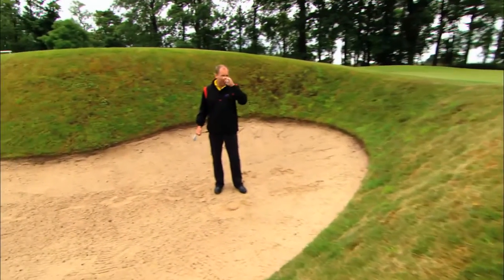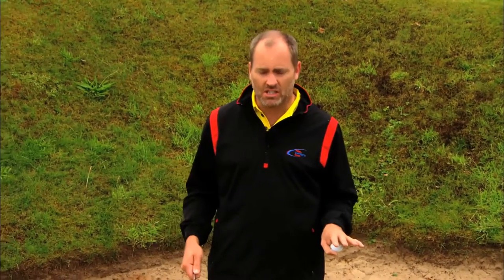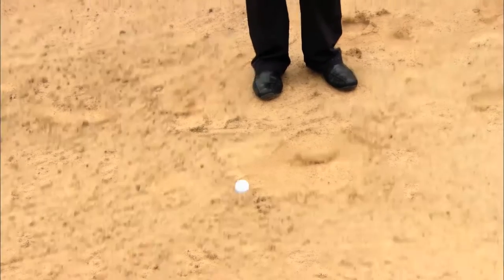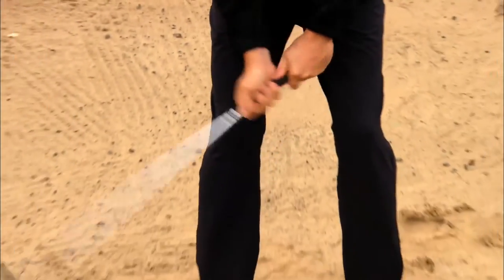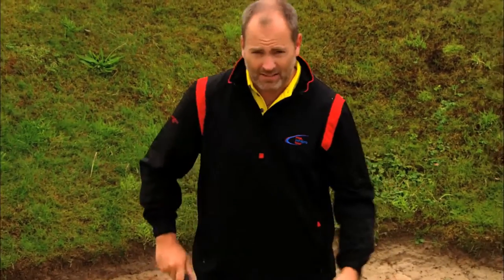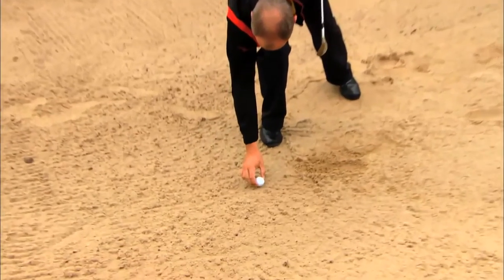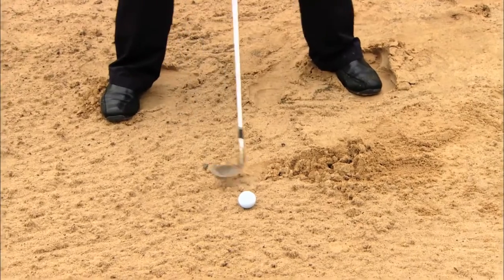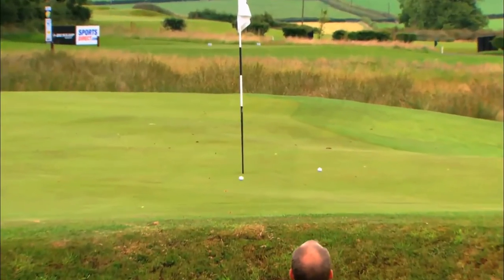How To: Play Out Of Wet Bunkers - John E. Morgan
You're playing golf, the rain comes down, and then you end up in a bunker. What do you do? PGA EuroPro Tour resident pro John E. Morgan offers advice on getting out of the sand and keeping your card in tact.